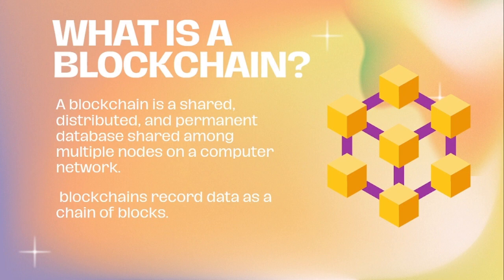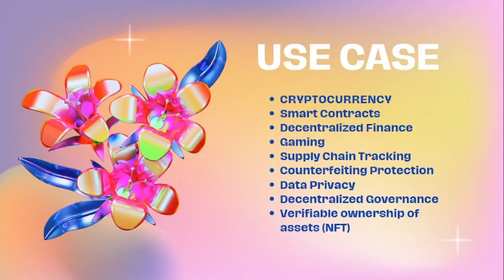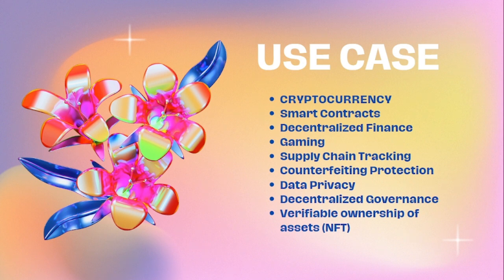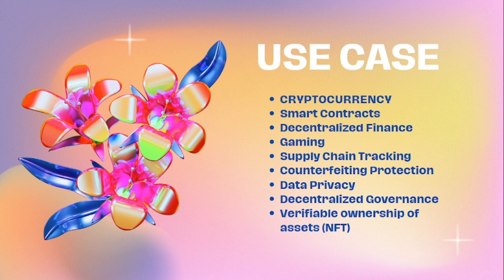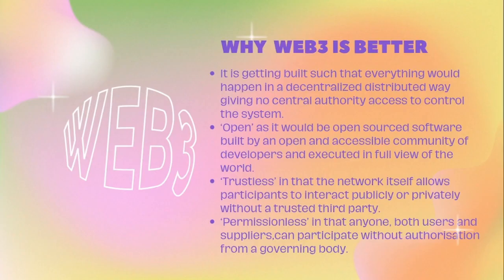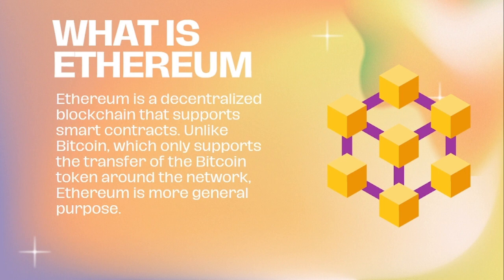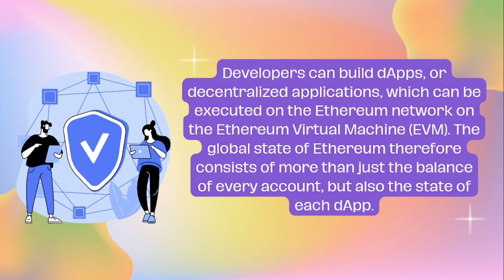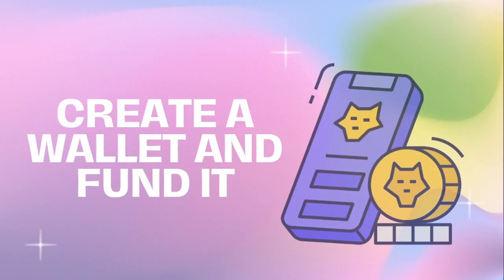Getting tnto web3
In this video we will be learning about web3 , what is blockchain and What is Ethereum. We will learn the advantage of web3 to the current web and lots more.

links

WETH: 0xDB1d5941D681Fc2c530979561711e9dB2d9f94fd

 ✘ Social Network ✘